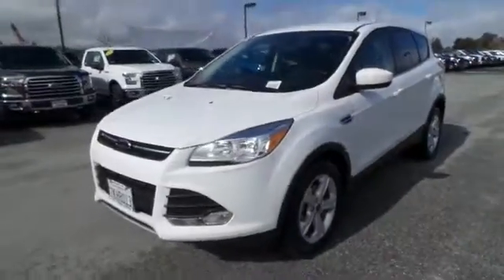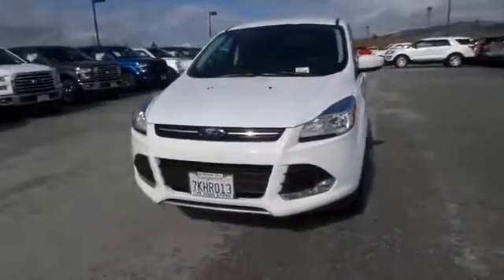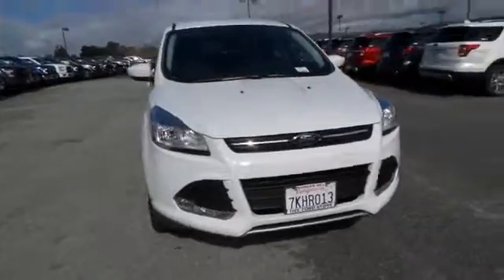2015 Ford Escape San Jose, Morgan Hill, Gilroy, Sunnyvale, Fremont, CA 384200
2015 Ford Escape

2015 Ford Escape SE in White with Tan Cloth, Ford Certified, and Carfax One Owner. What a price for a 15! Best color! brbrHow would you like driving away in this terrific 2015 Ford Escape at a price like this? It is nicely equipped with features such as 2015 Ford Escape SE in White with Tan Cloth, Carfax One Owner, and Ford Certified. This superb Ford is one of the most sought after used vehicles on the market because it NEVER lets owners down. Ford Certified Pre-Owned means you not only get the reassurance of a 12Mo/12,000Mile Comprehensive Warranty, but also up to a 7-Year/100,000-Mile Powertrain Limited Warranty, a 172-point inspection/reconditioning, 24/7 roadside assistance, trip-interruption services, rental car benefits, and a complete CARFAX vehicle history report. We put our best price online and on the car so you don't waste time and energy trying to figure out what you'll actually pay. We sell high quality pre-owned vehicles at extremely low prices with out any games, gimmicks, or high-pressure tactics. We do business the way business should be done.